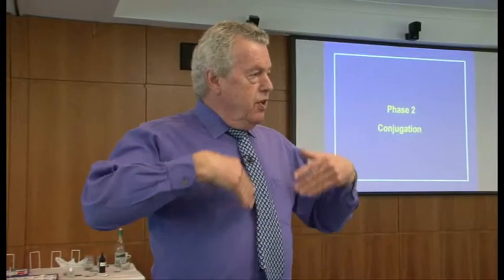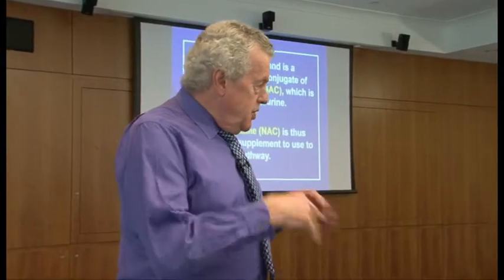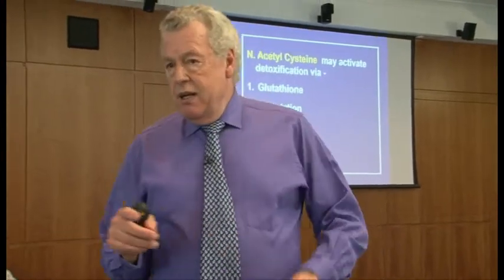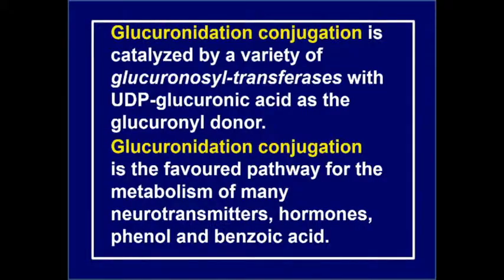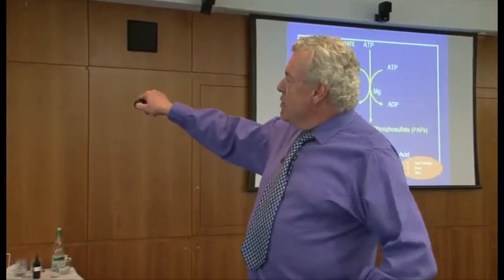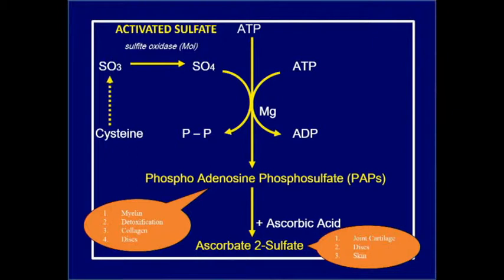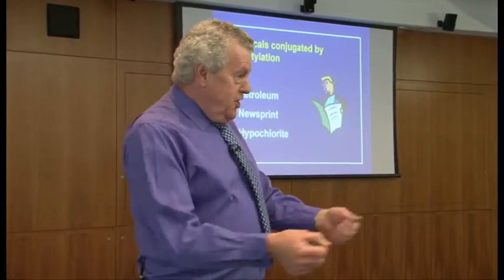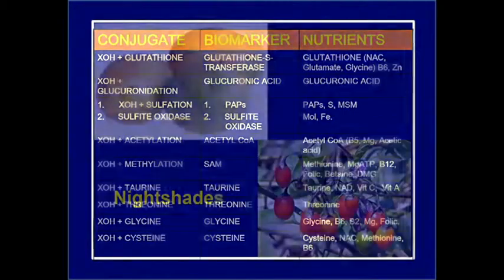Section 5 - Phase 2 Detoxification Pathways